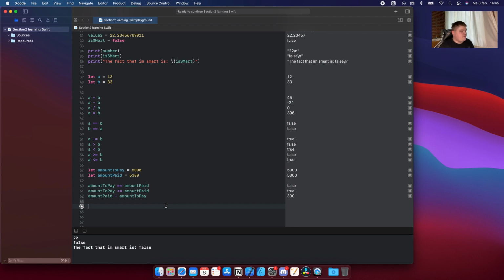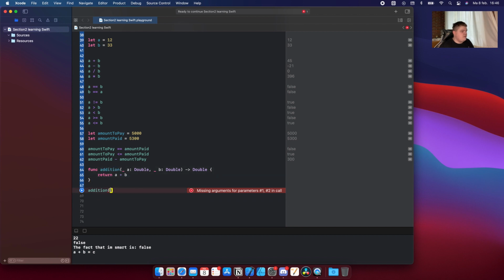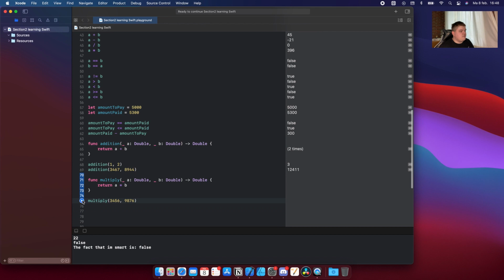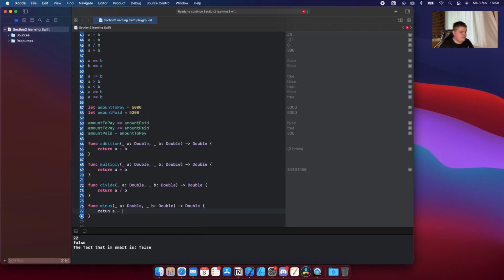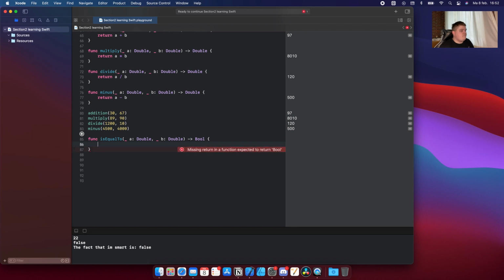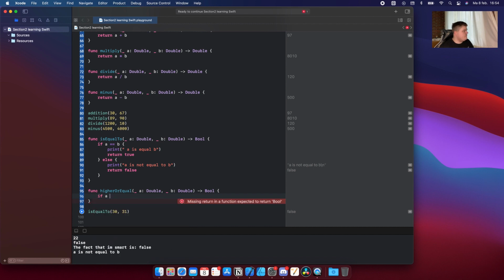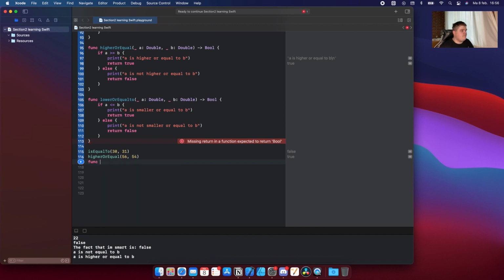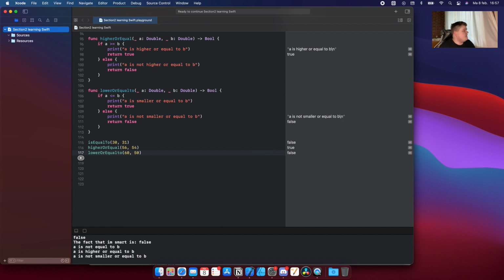Learn Swift 5 and UIKit part 09 Swift Functions